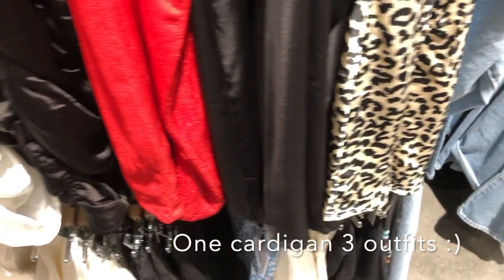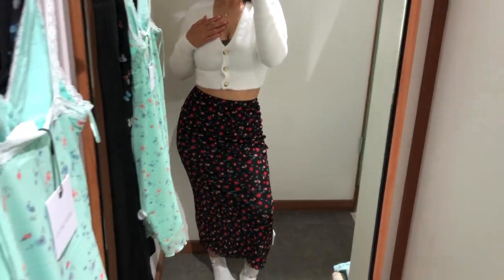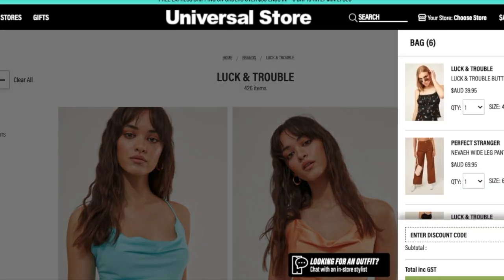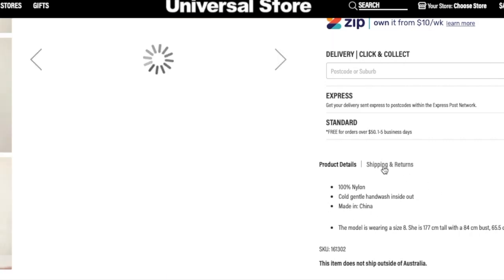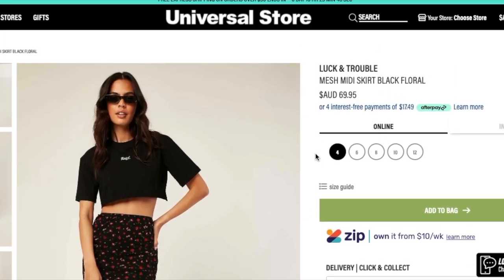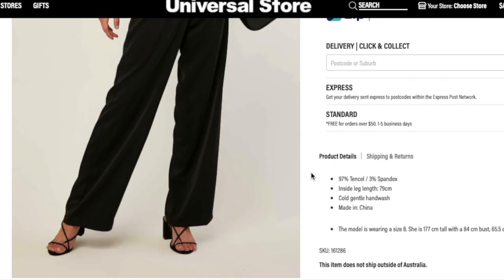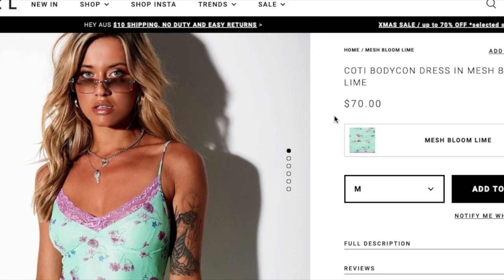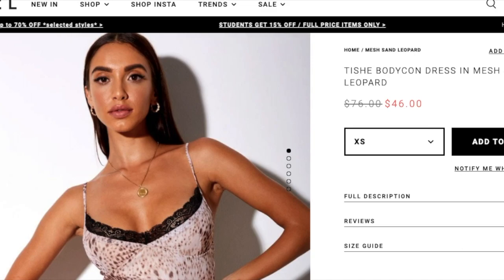one cardigan, four outfits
Cardigan-